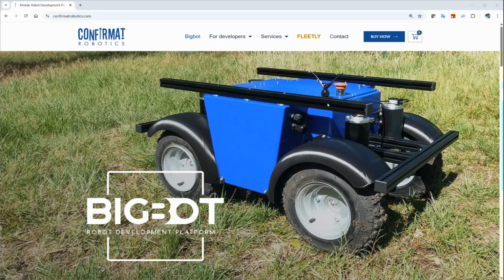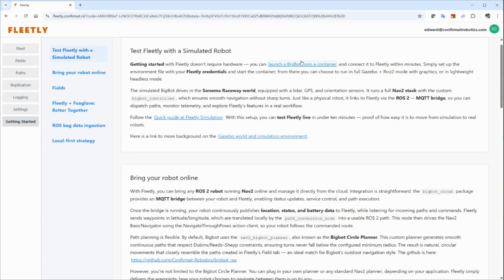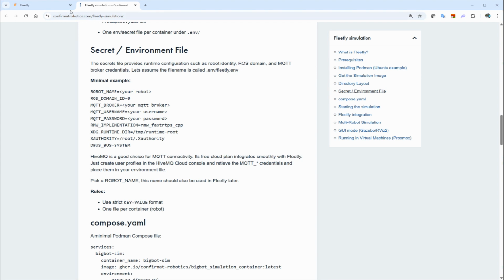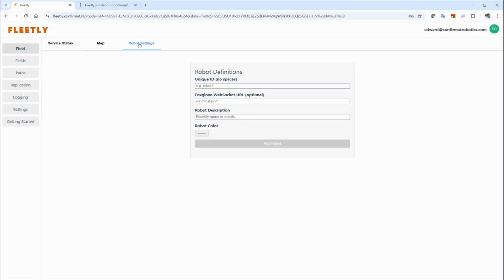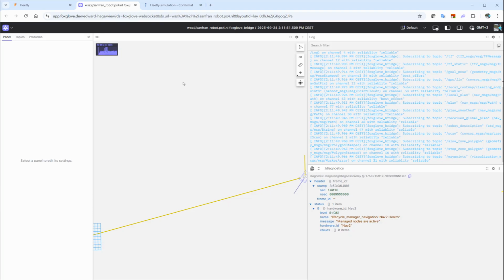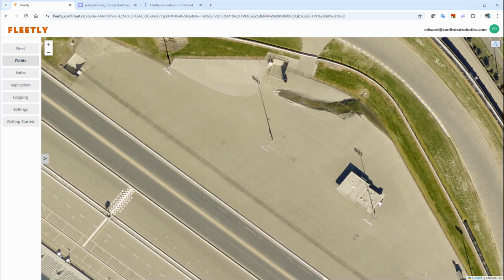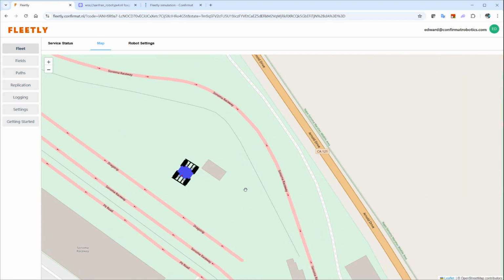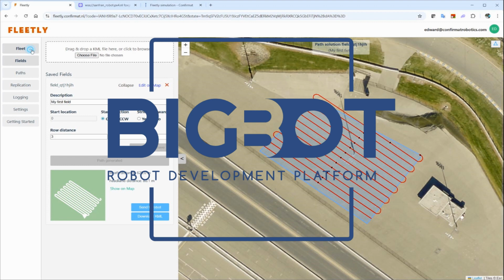Starting with Fleetly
Cover the basics of Fleetly: connect to a simulated Bigbot, generate a field coverage operation in the browser, and send it to the robot via MQTT.
This tutorial shows how to get started quickly with Fleetly and Bigbot simulation, so you can explore planning and execution without real hardware.

For labs and companies we offer paid projects:
Fleetly + robot integration
Autonomy development
Rosbag cloud + data management
Bigbot UGV pilots